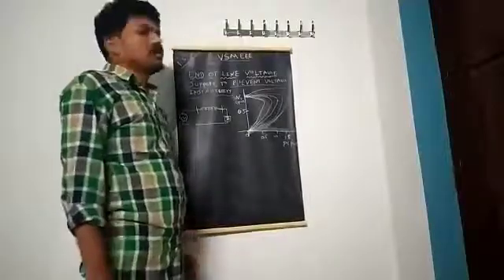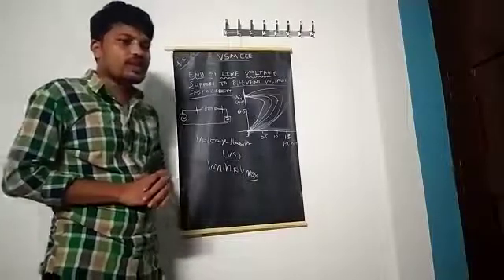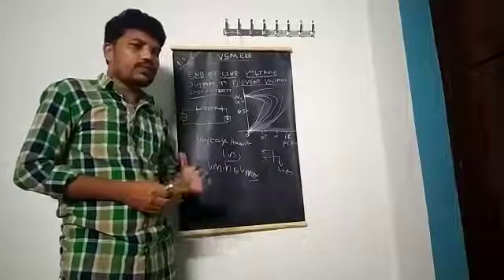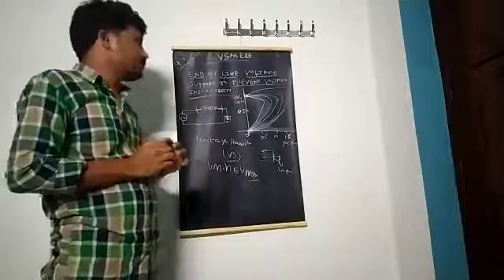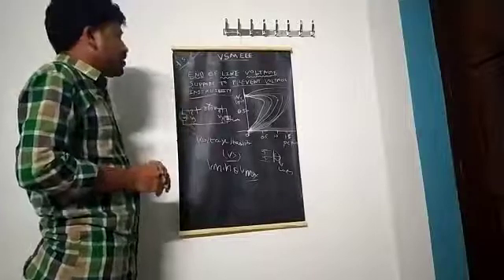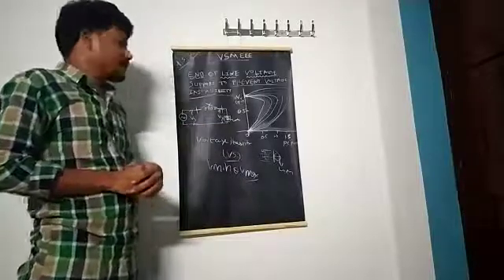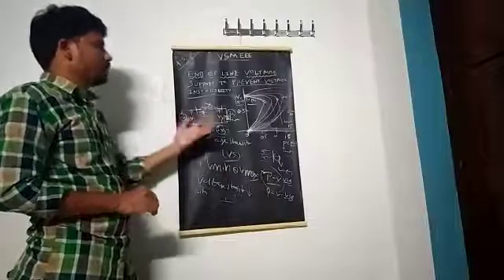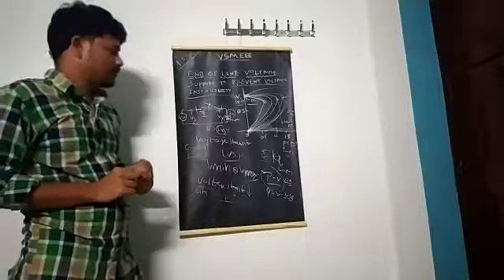IV B.Tech EEE FACTS:Unit-3:Topic-4:End of line voltage support to prevent the voltage instability